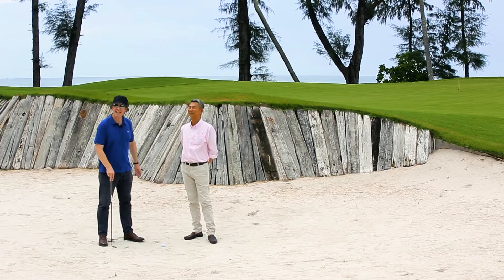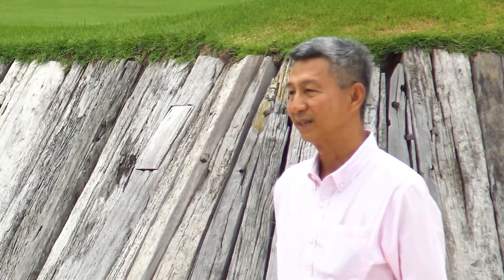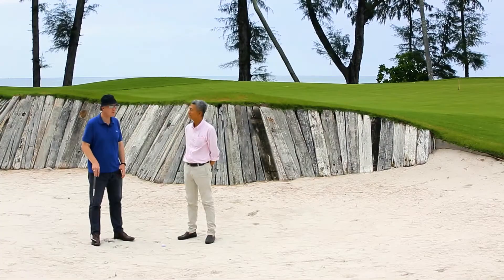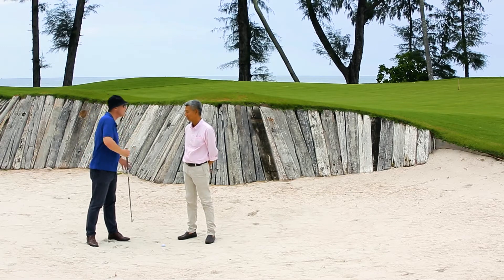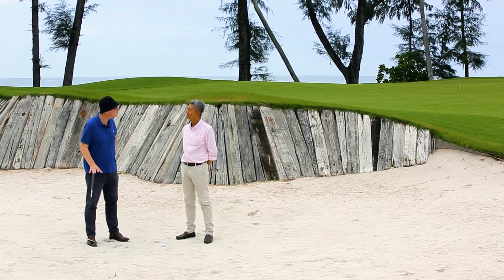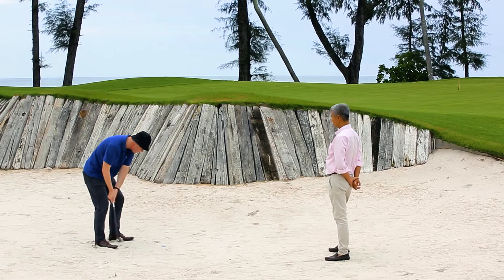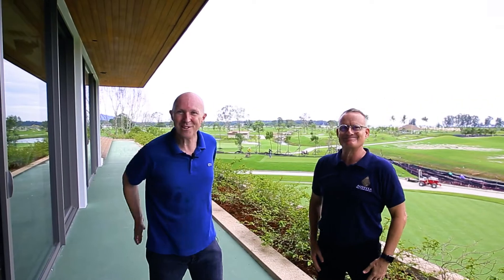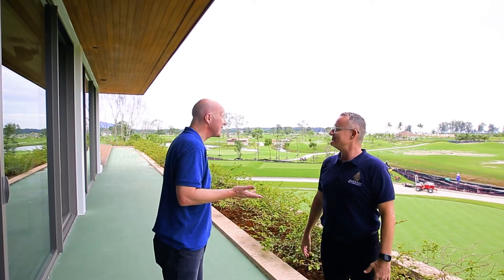Sneak Peak of Aquella, Thailand’s Newest Golf Destination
Take a sneak peek at one of Asia’s top soon to open golfing destinations at Aquella Golf and Country Club. Just a short ride from Phuket to Phang Nga on a new four-lane highway to this stunning oceanfront location bordered by one of Thailand’s best beaches. Join C9 Hotelworks and Delivering Asia Communications in their latest Thai road trip and watch David Johnson try to chip it out of the bunker.

and Delivering Asia Communications